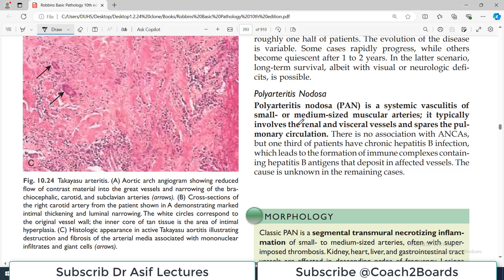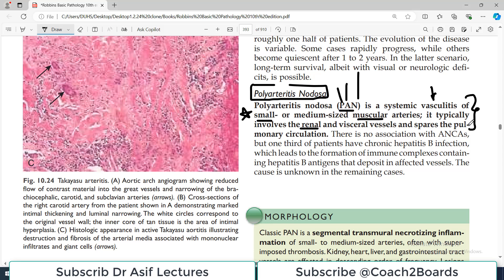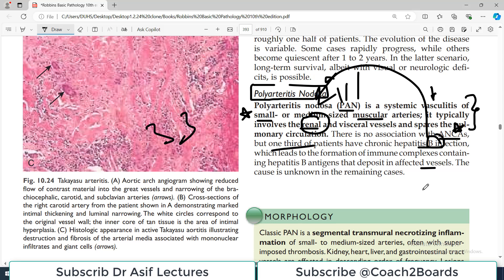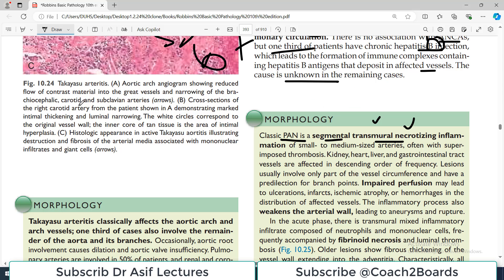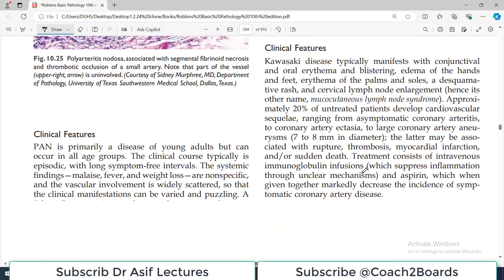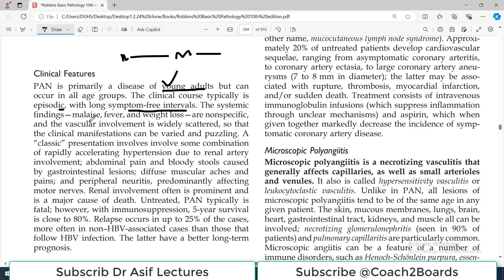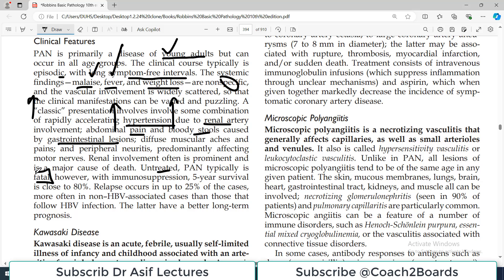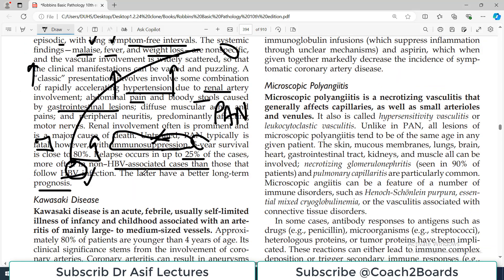Ch10 | Polyarteritis Nodosa | Blood Vessel Pathology | Robbins Lectures